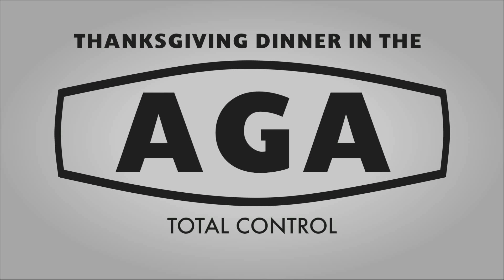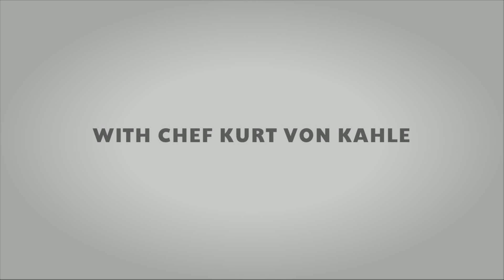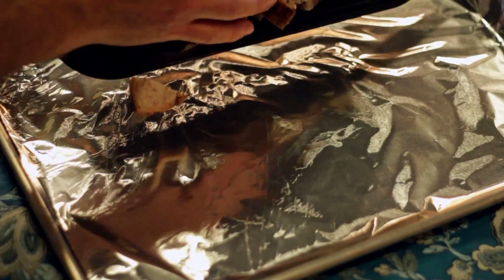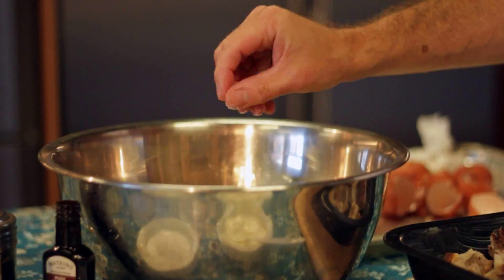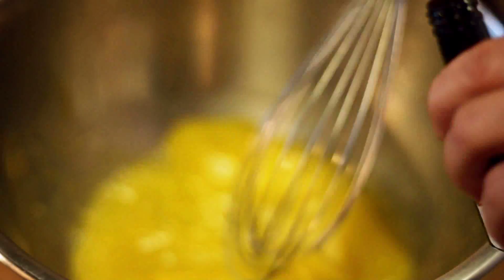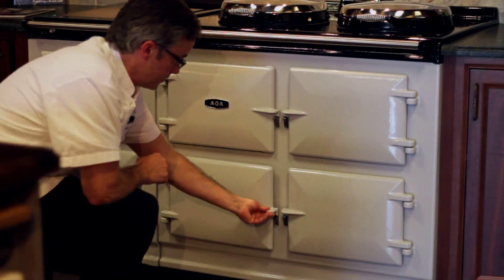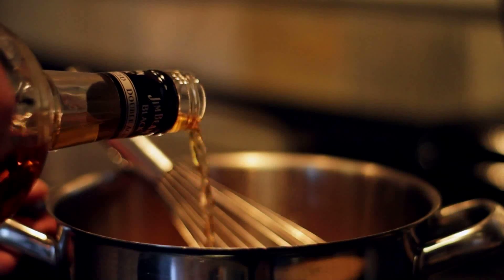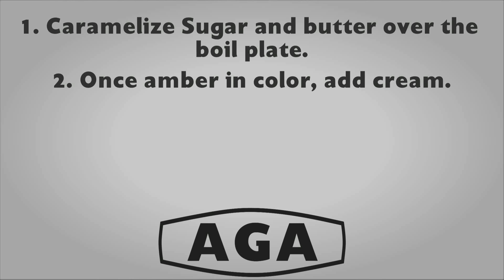AGA Total Control Thanksgiving Series: Bread Pudding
Chef Kurt von Kahle demonstrates how to prepare bread pudding on the AGA Total Control.